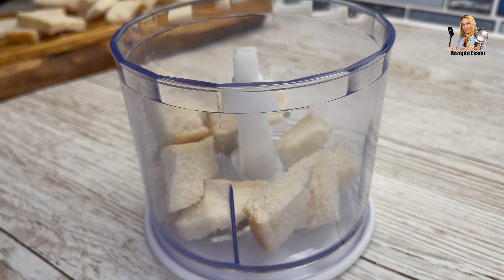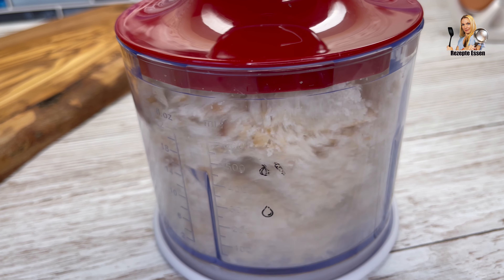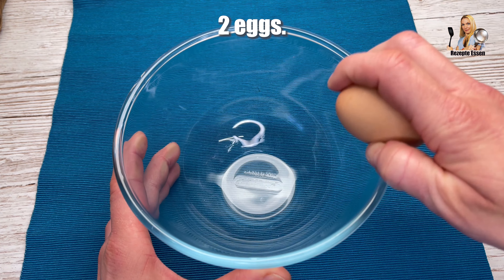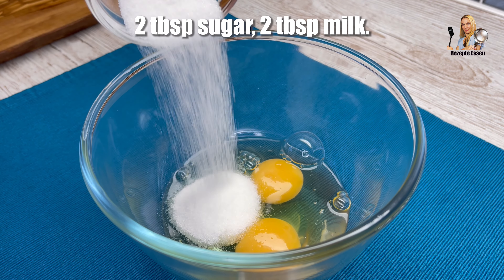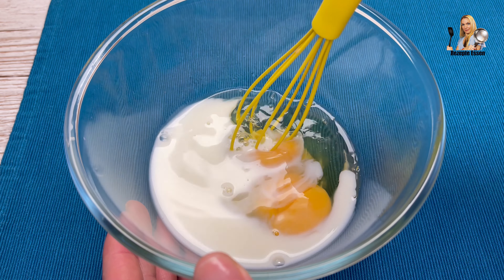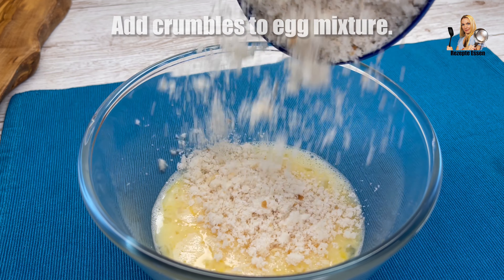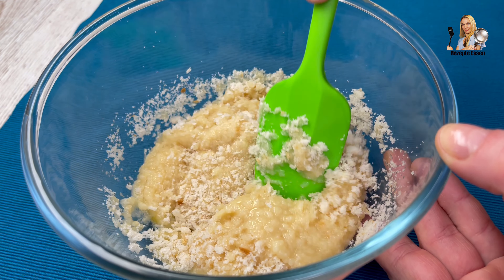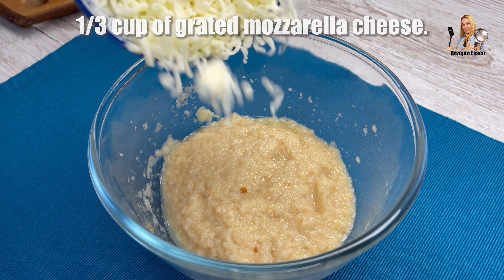Es ist so lecker, einfach und günstig❗️ Leckeres Ei Toast Rezept❗️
❗️❗️ Untertitel in allen Sprachen sind im Video vorhanden. Untertitel nicht vergessen❗️❗️ Es ist so lecker, einfach und günstig❗️ Leckeres Ei Toast Rezept❗️ Dies ist ein köstlicher Ei-Toast, der durch Zerkleinern von Brot hergestellt wird!
Kochen Sie für Ihre Gesundheit, liebe Freunde!
1. 2 Scheiben Brot.
2. 2 Eier.
3. 2 EL Zucker, 2 EL Milch.
4. Streusel zur Eimischung geben.
5. 1/3 Tasse geriebener Mozzarella-Käse.
6. 1 EL Mayonnaise, 1 EL Kondensmilch.
7. Butter.
8. Bei schwacher Hitze 5 Min. braten. auf jeder Seite.
9. Guten Appetit!
Meine Freunde, wenn euch dieses Video gefallen hat, könnt ihr die Entwicklung des Kanals unterstützen:
Bewerte das Video! - Ich werde sehr glücklich sein und es wird der Entwicklung des Kanals helfen.
SCHREIBEN SIE EINEN KOMMENTAR oder stellen Sie eine Frage zum Rezept. Ich antworte Ihnen gerne.
Sie können dieses Video auch mit Ihren Freunden in den sozialen Medien teilen, um ihnen mitzuteilen, welches Gericht Sie als nächstes kochen möchten.